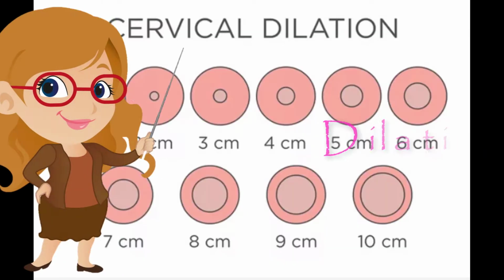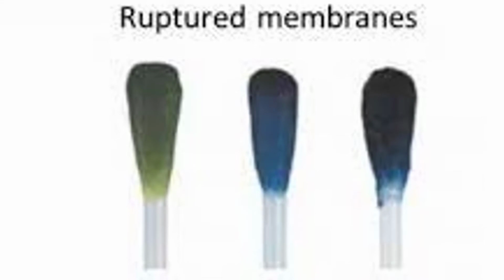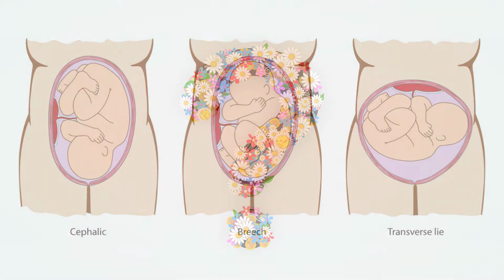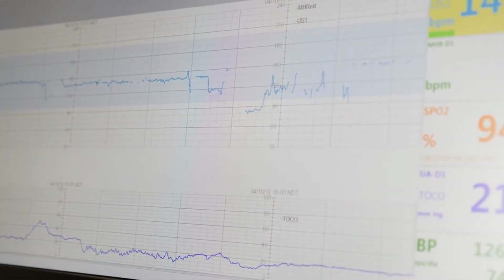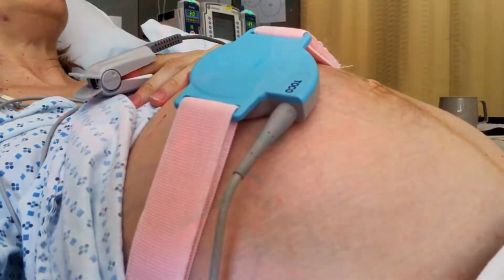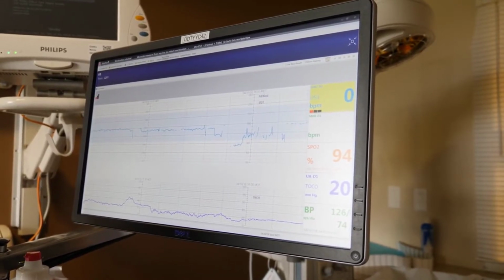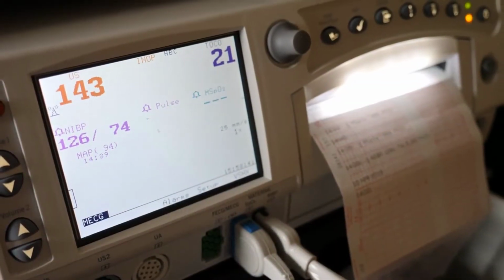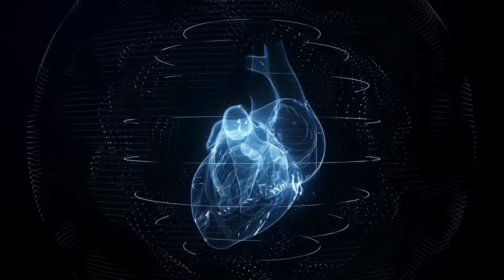Nursing Management During Labor and Birth